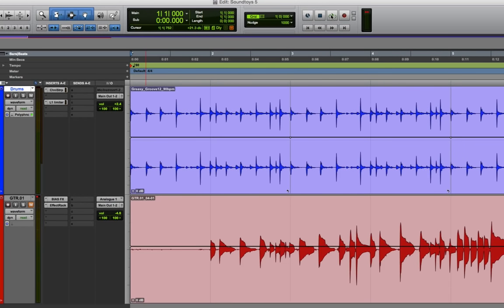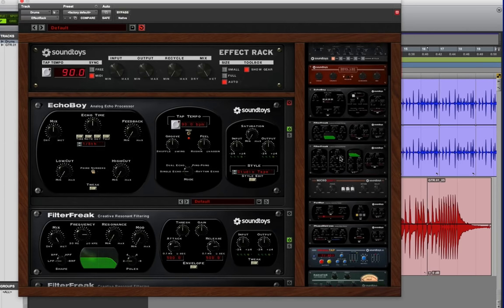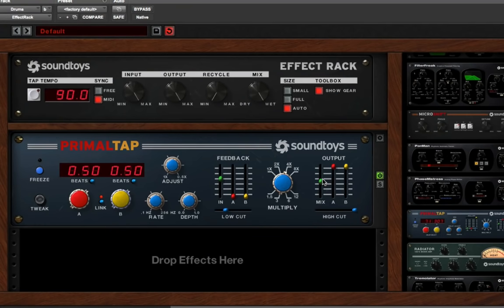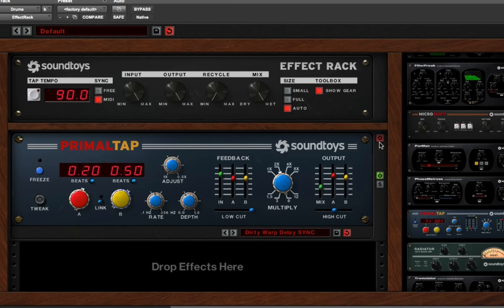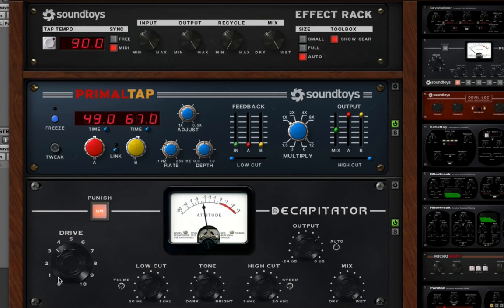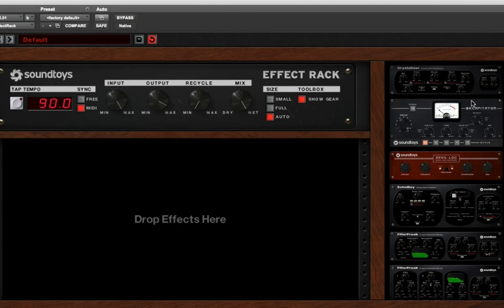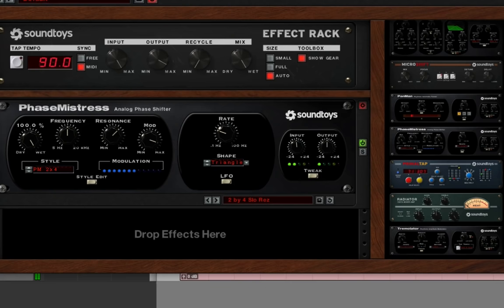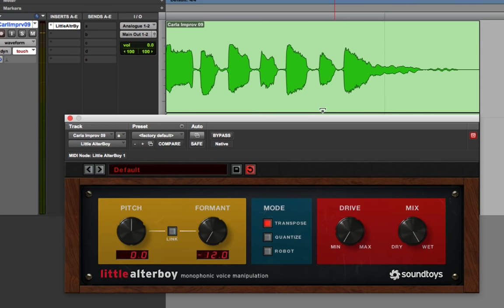Soundtoys 5 Highlights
New plug-ins and features in the recently released Soundtoys 5 Native Effects bundle.